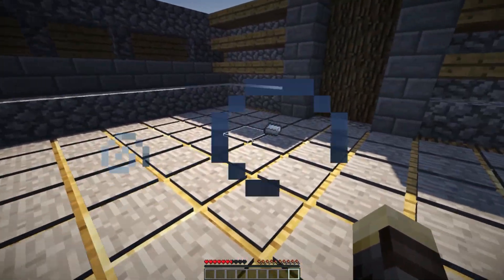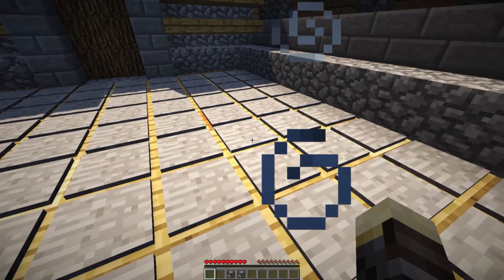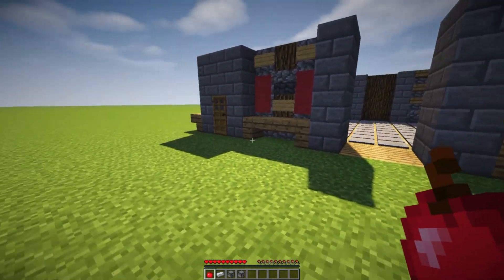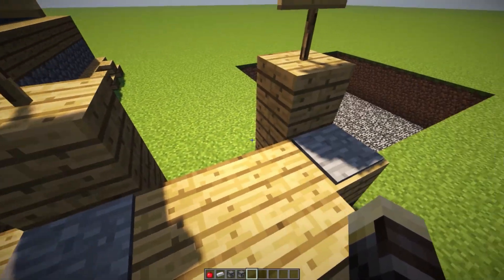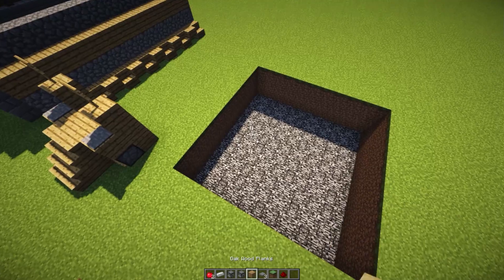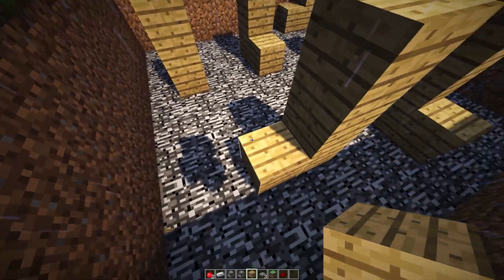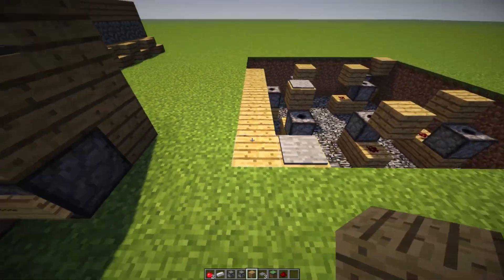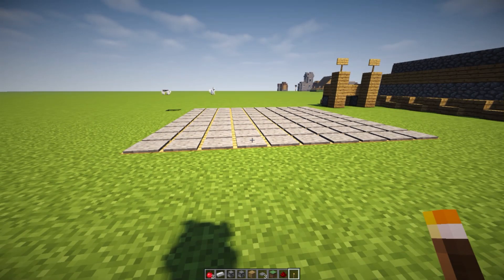Minefield Minigame - Redstone Tutorial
Minecraft Redstone Tutorial: Redstone Minefield Minigame. Today I'll be showing you a Redstone Tutorial  for Minecraft 1.8 , that shows you how to build a Minefield Minigame, that's simple and compact. Do you want more Redstone Tutorials like this one?